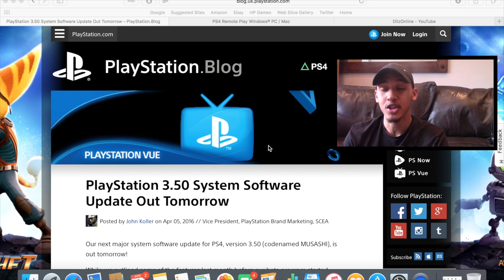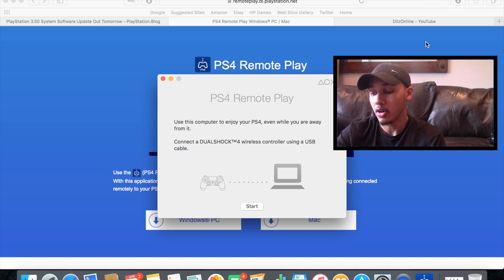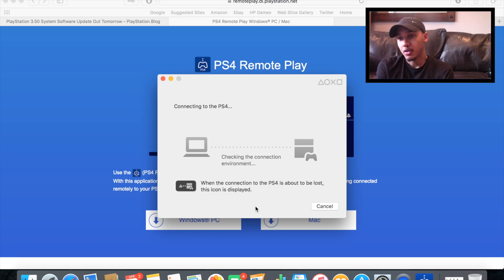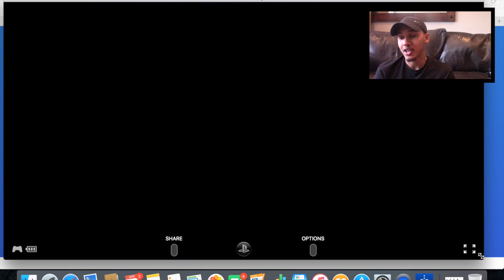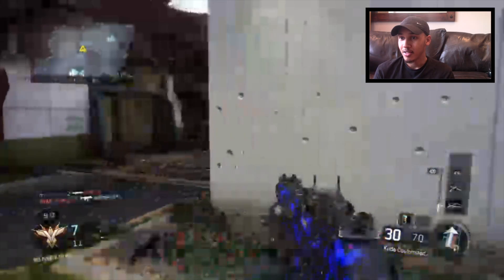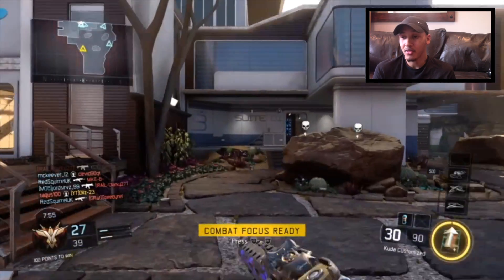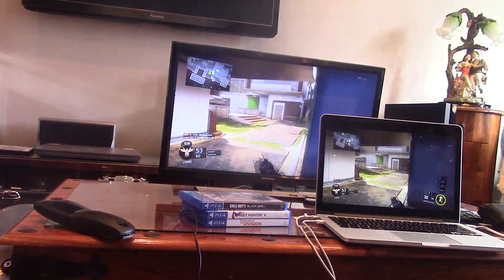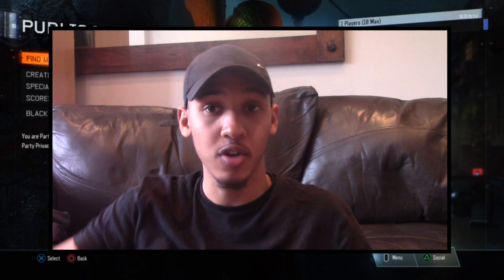NEW! PS4 REMOTE PLAY ON PC & MAC! PS4 3.50 SYSTEM UPDATE (Set up & look at gameplay)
In this video i show you guys how to remote play on your mac or PC's. This is a new feature introduced with playstation new software update. Its a useful tool which enables you to play your games on your laptops or computers without being by your playstation at all.
This is an official update and feature by Sony all you need to do is follow the steps in the video and you will be fine.

Scroll down to the bottom and click the highlighted "here" it should be in this sentence, "After the system software update launches, you’ll be able to download the Remote Play Installer here." On the page.

Its been your boy here! God Bless and Safe!